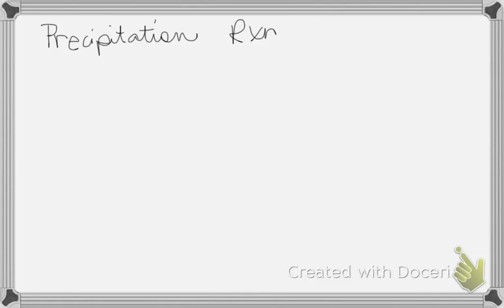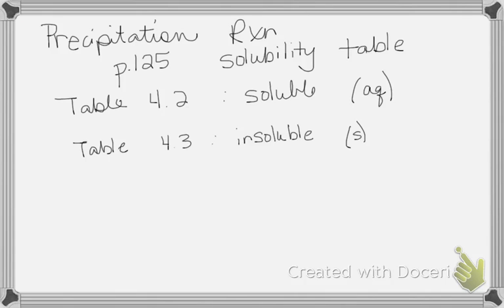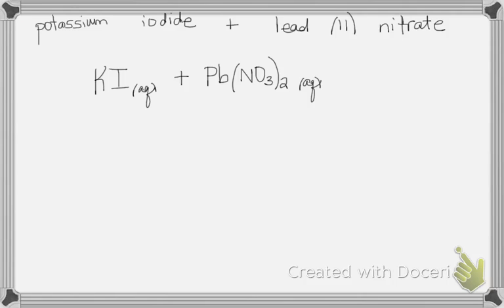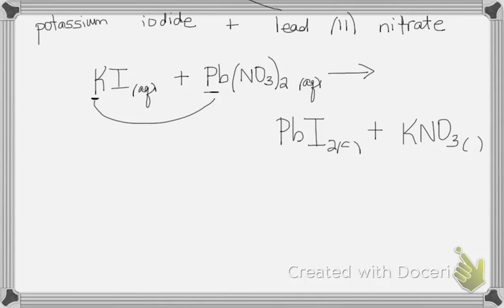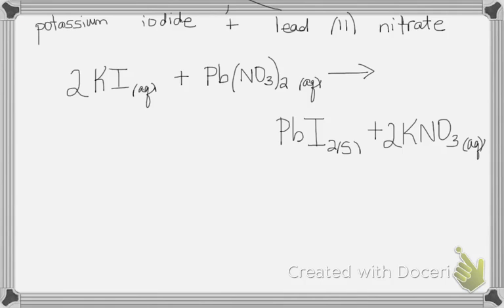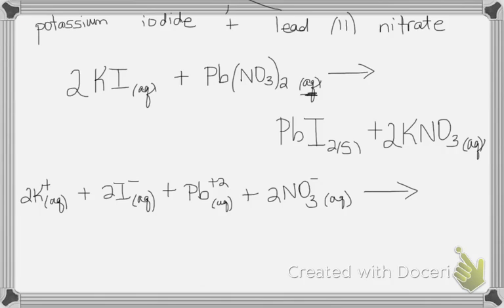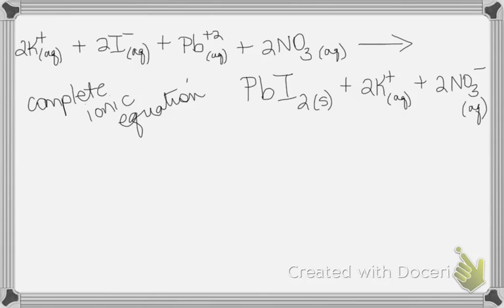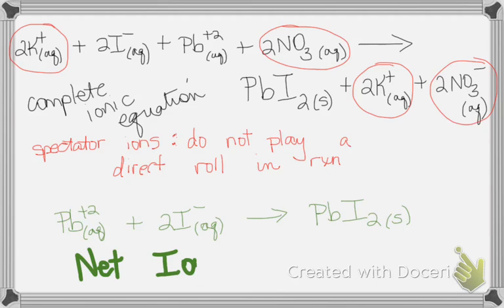net ionic equation